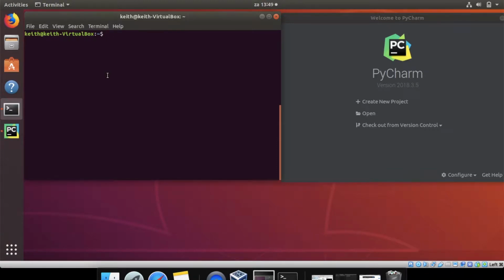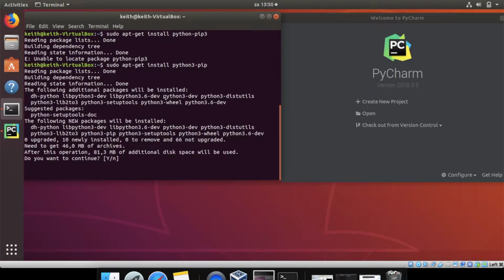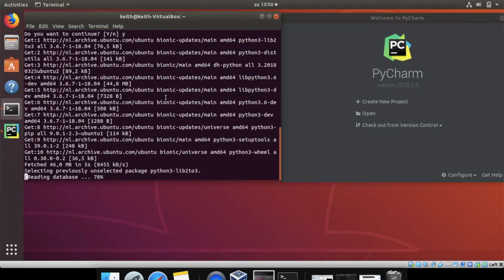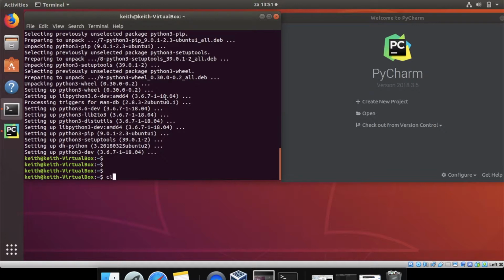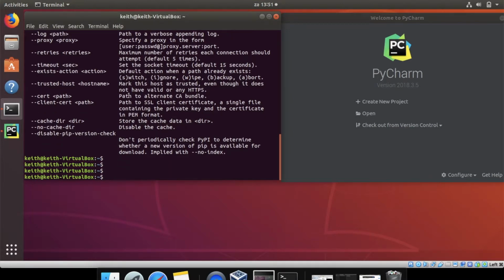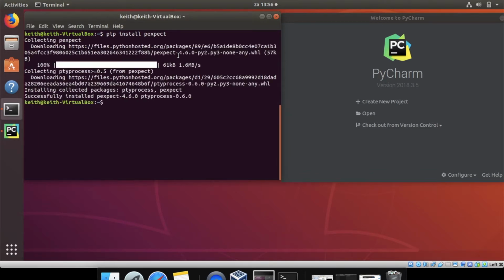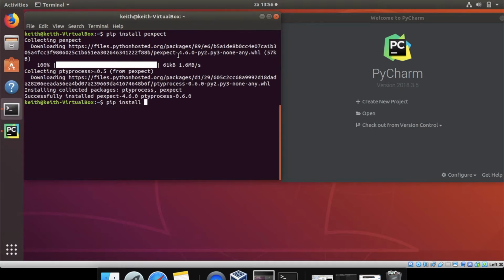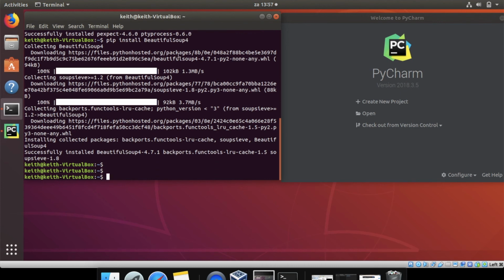Automation with Python - Installing PIP (6)